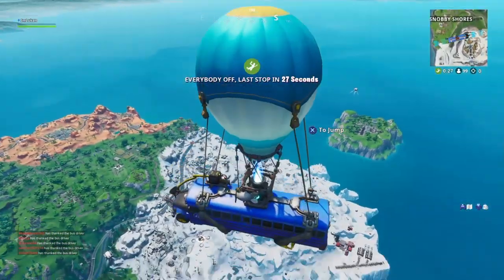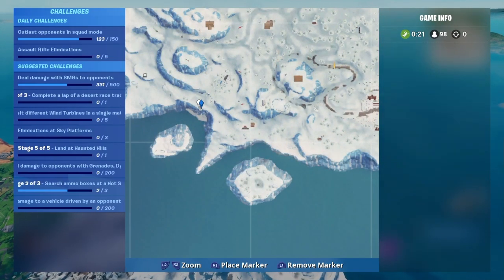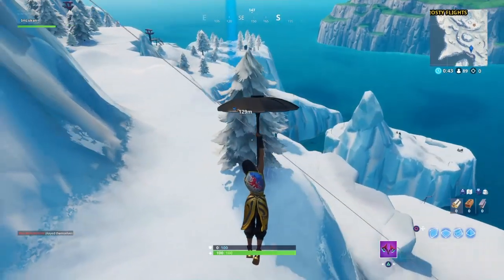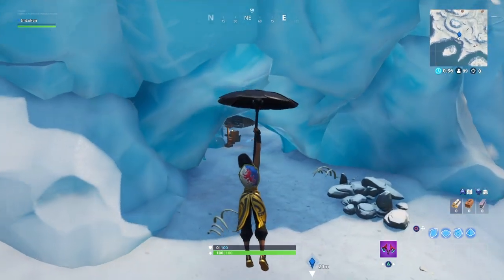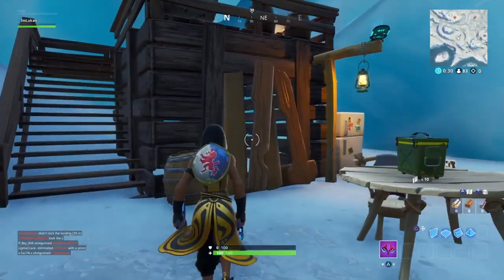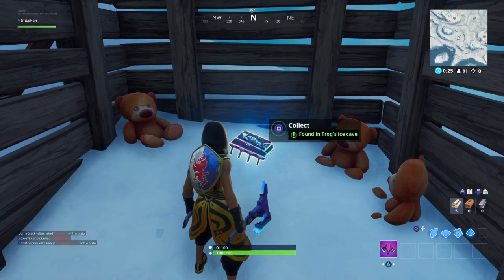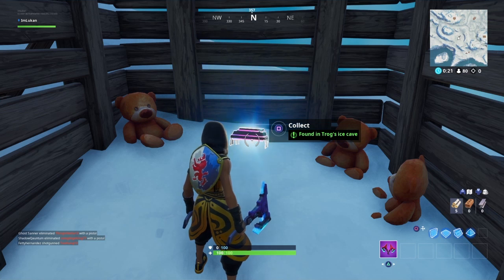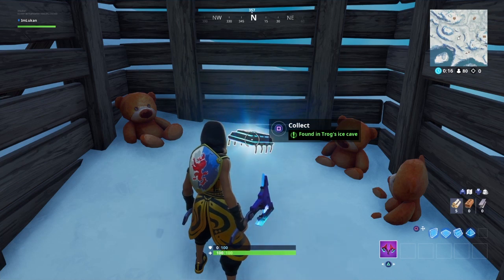Fortnite Fortbyte #49 Location - Found In Trog's Ice Cave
In This Video I Show You Guys A Fortbyte Location!

Socials!